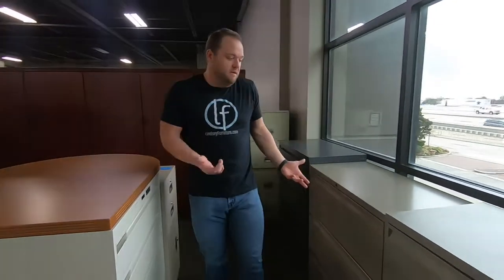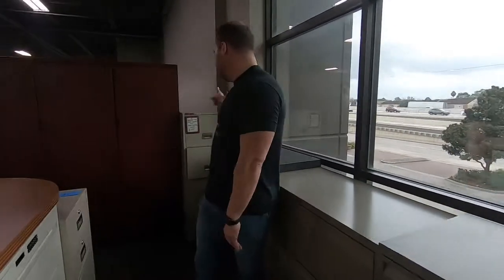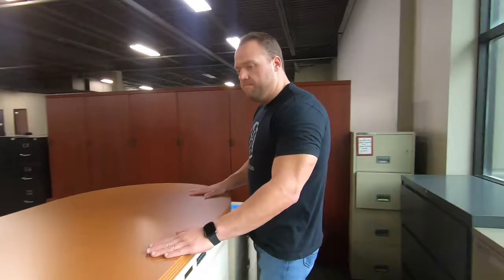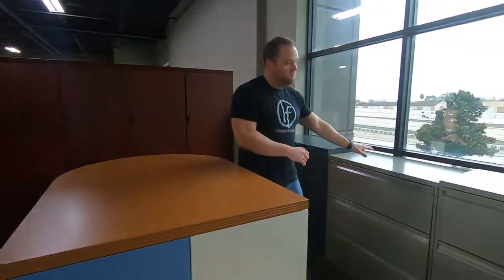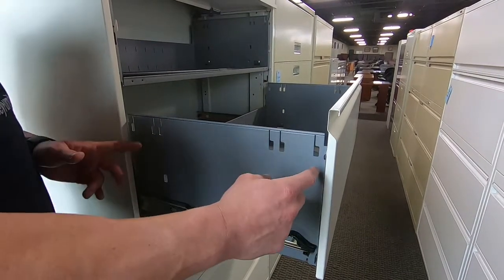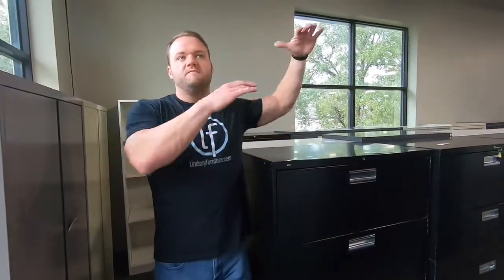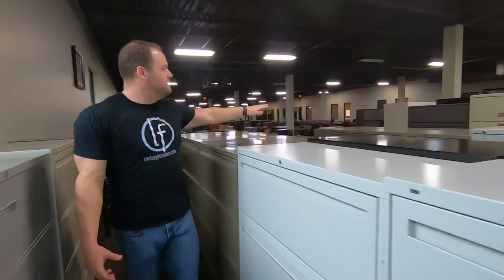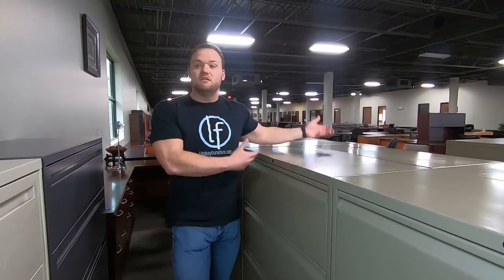Lateral File Cabinets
Check out all of the Lateral Files that we have in stock! Don't forget to check out our inventory of File Cabinets on-line